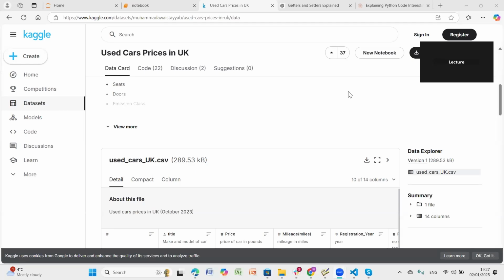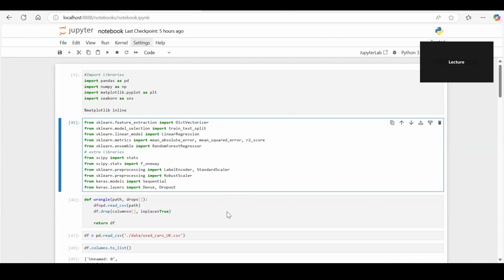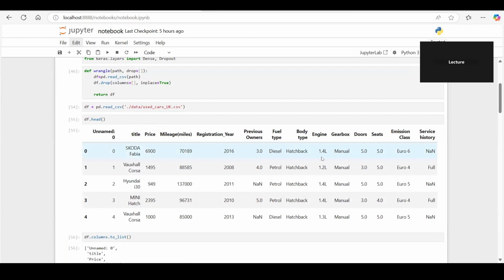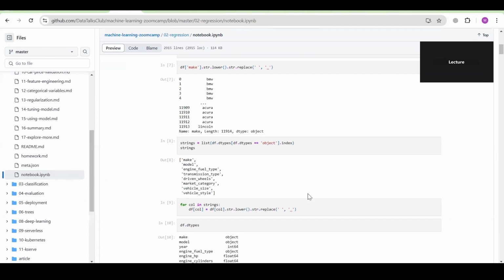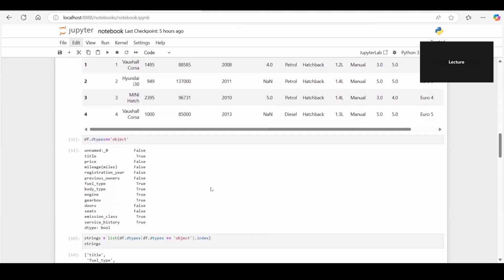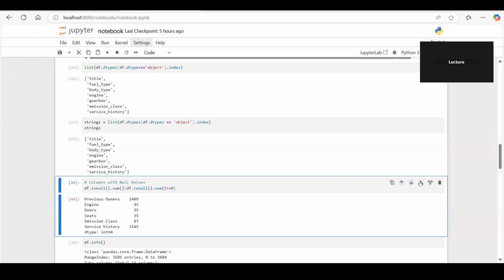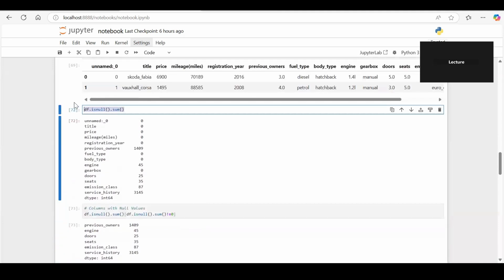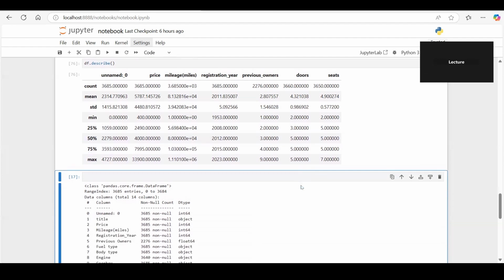1- Data Exploration